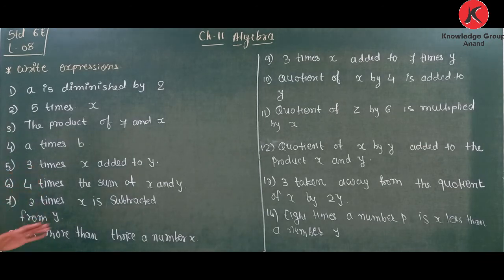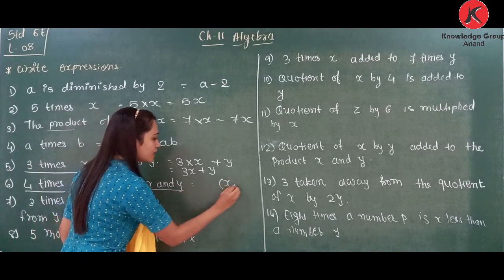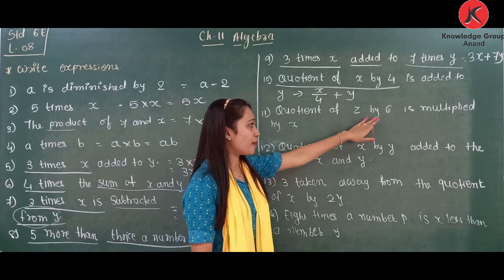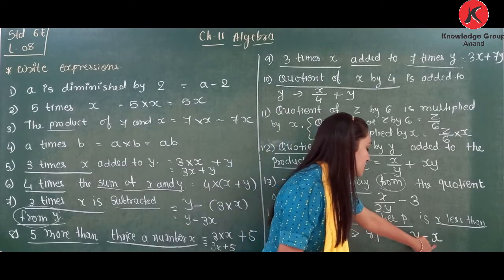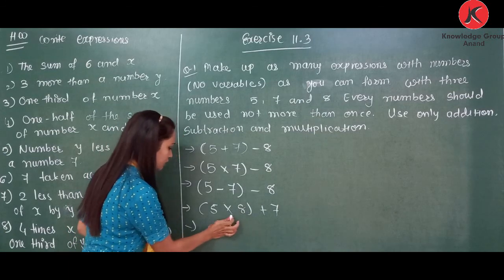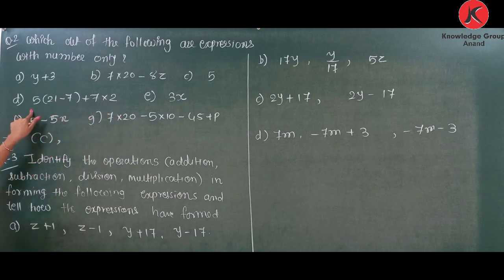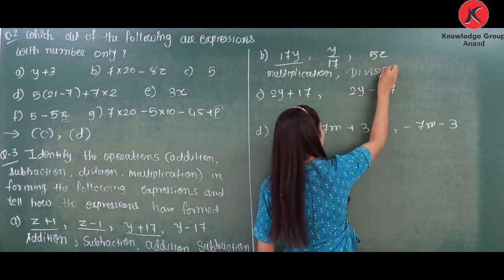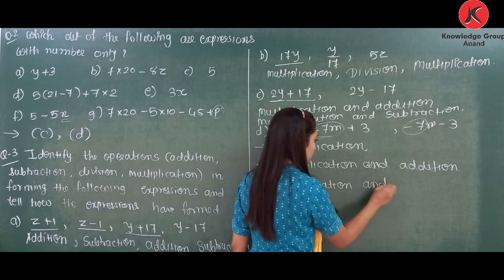Class 6 Eng Med Maths Chap - 11 Algebra